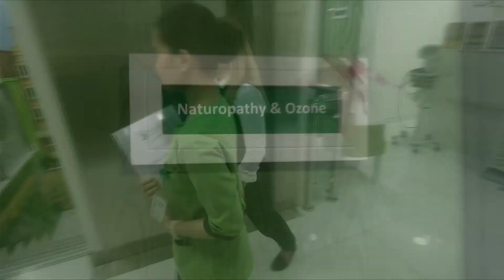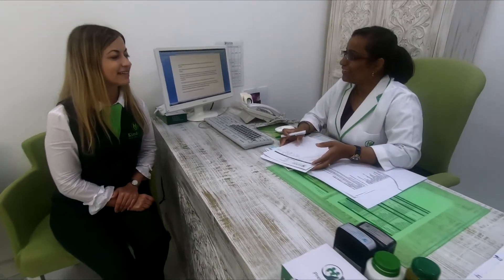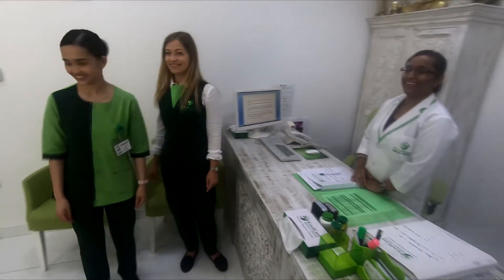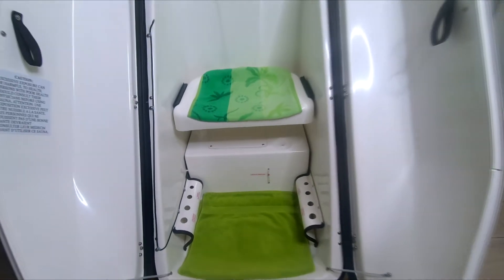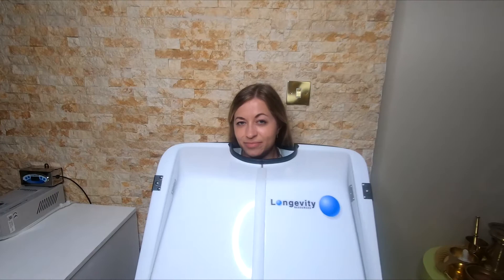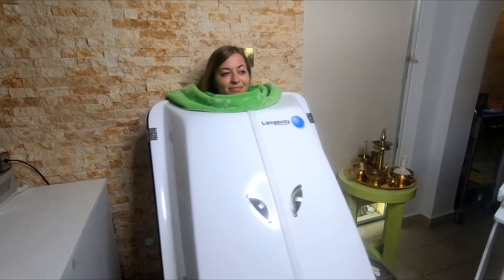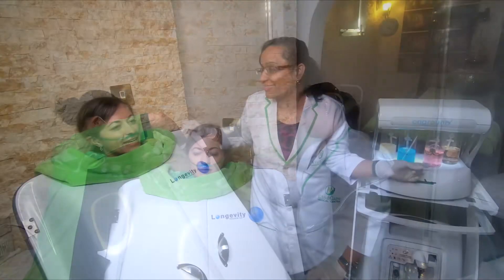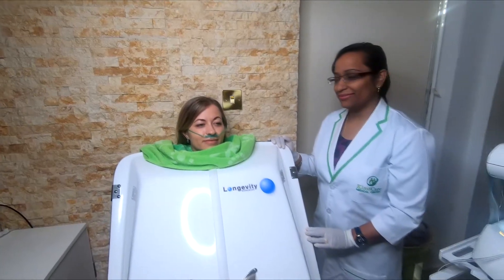03 Ozone Sauna Treatments in Dubai | KindCare Medical Center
03 Ozone Sauna helps in body detoxification, elimination of heavy metals, treat skin diseases, decrease stress level, relaxes the muscles, improves sleep, boosts the immune system, helps with weight loss and improves blood circulation. O3 Ozone Sauna is a new technology that uses a special cabin to infuse O3 ozone into your body. The treatment starts with steam for 10 min followed by O3 ozone for 20 min. Humid heat opens the pores, which infuses O3 Ozone through the skin to the bloodstream, where it can travel to the fat and lymph tissue which helps to eliminate heavy metals from the body. It is very important to cleanse the lymph tissue from toxins and O3 ozone sauna is the easiest and best natural way to accomplish this. You will have an enjoyable sauna experience while treating your body with a high level of O3 ozone.

It is good for
✅ Detoxification
✅ Rheumatic Diseases (Inflammatory & Degenerative)
✅ Eliminate Heavy Metals
✅ Supportive therapy for Asthma, Diabetes & Cancer
✅ Muscle Pain & Tension
✅ Dermatosis, fungal and bacterial infections
✅ Hepatitis A, B, C
✅ Fatigue, mental & physical stress
✅ Hives, Eczema & Psoriasis
✅ Generalised Edema
✅ Fibromyalgia